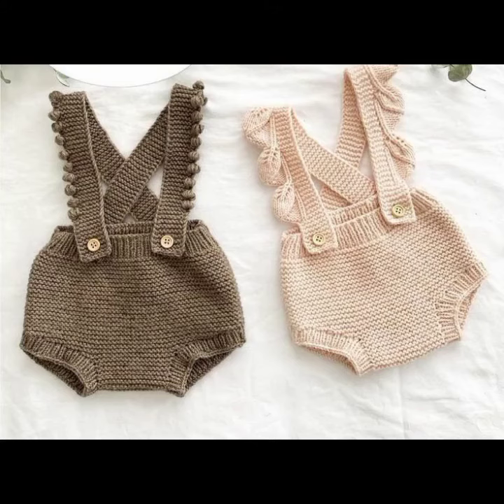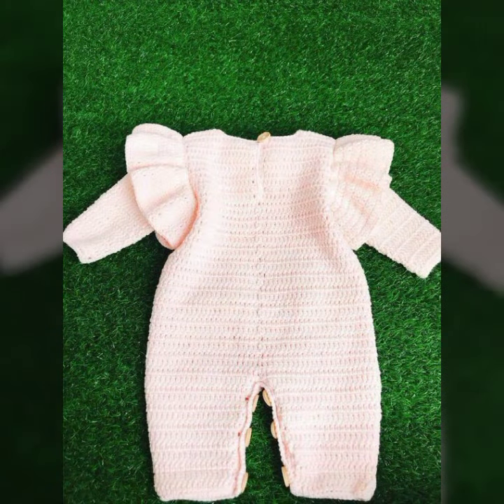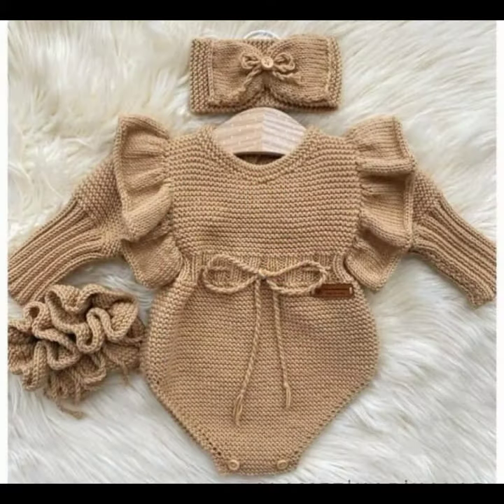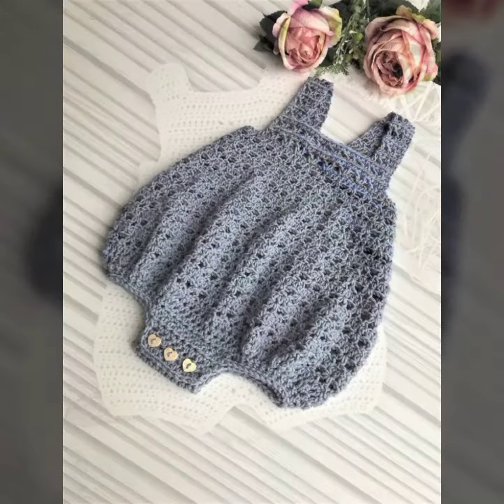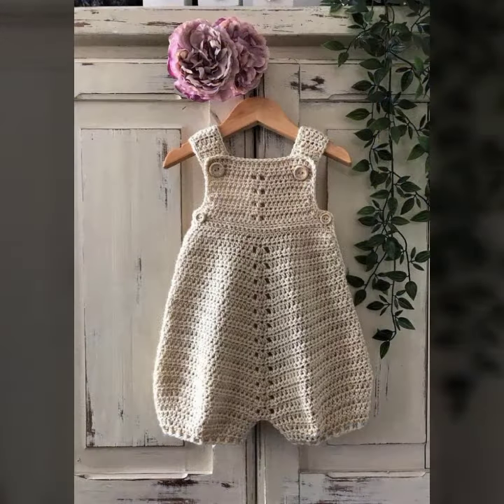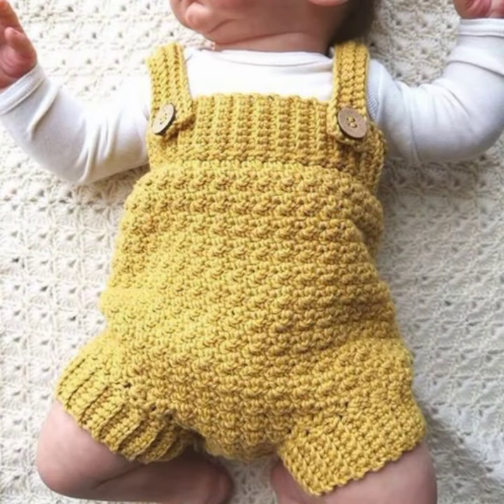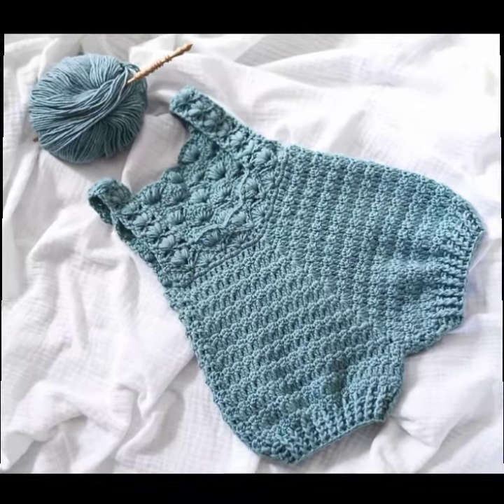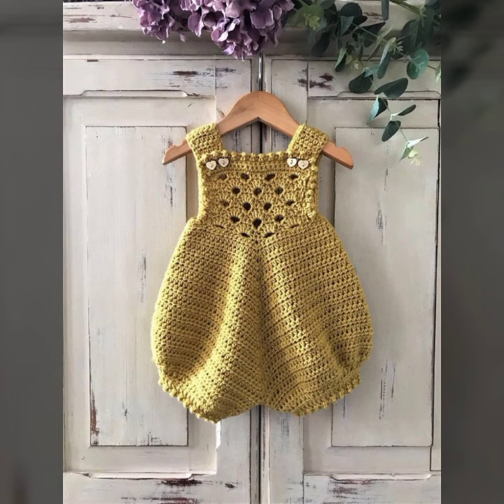highly running ideas for kids of crochet rompers patterns